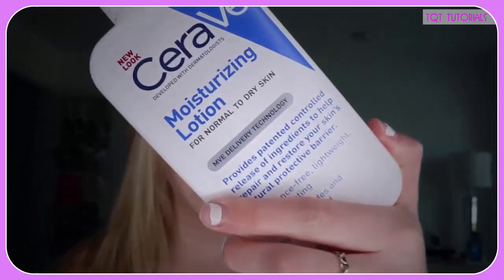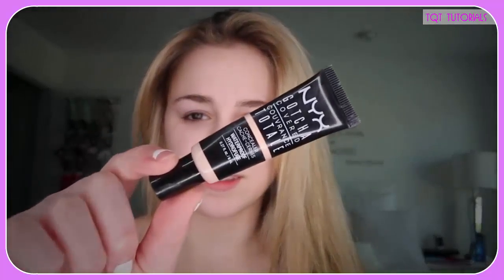Makeup Tutorial - Everyday Makeup Tutorial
This video is NOT sponsored! Please do NOT copy without permission!